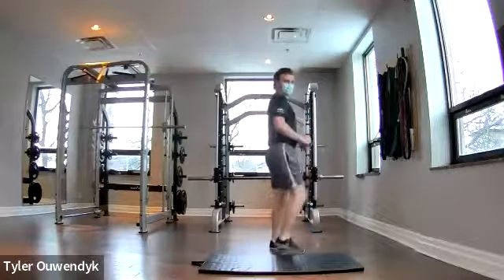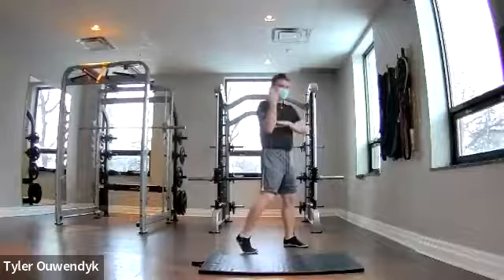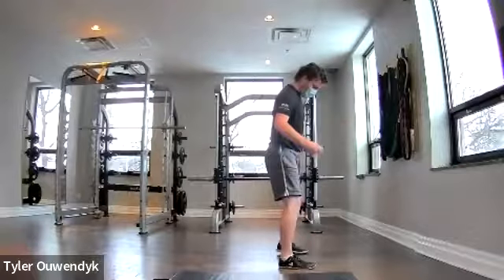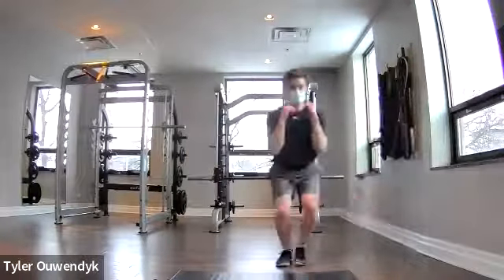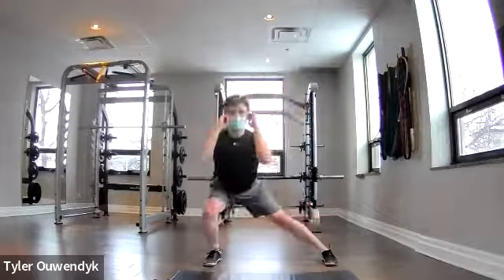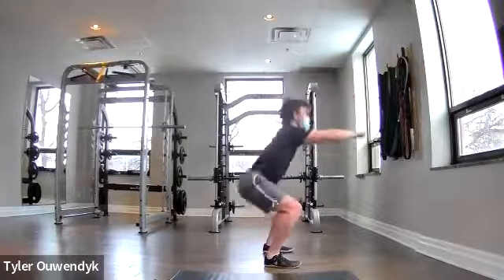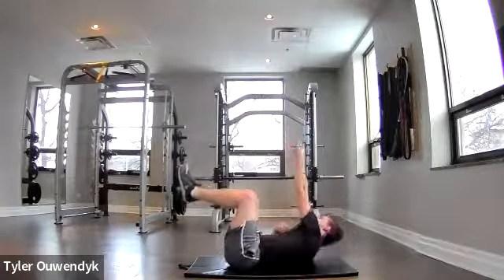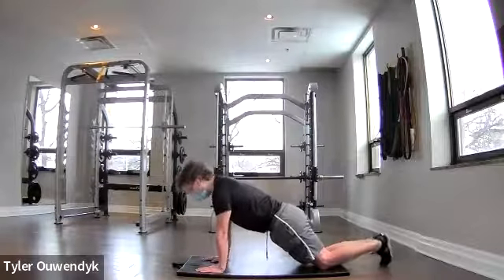Taylor's Body Weight Workout 9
This is a body weight workout that can be completed anywhere, without any equipment.  However if you have any dumbbells available, they could be added for an increased challenge.